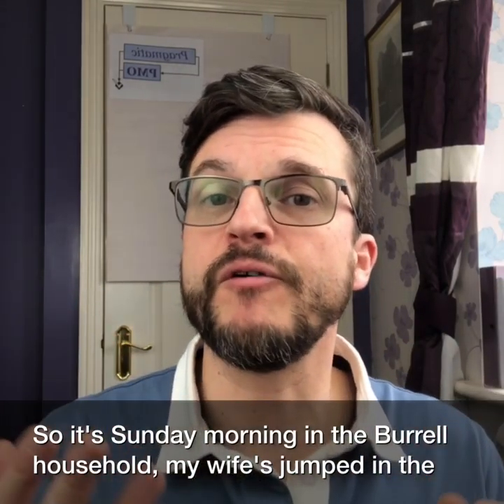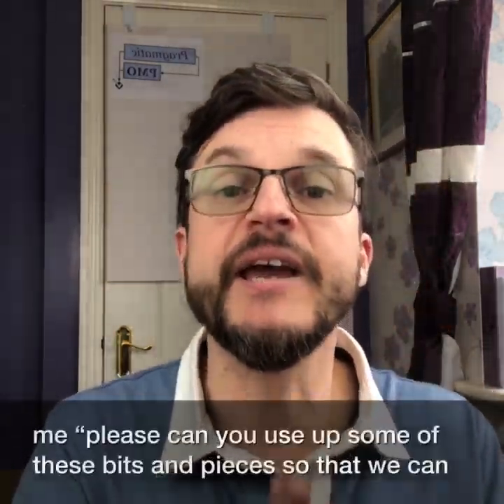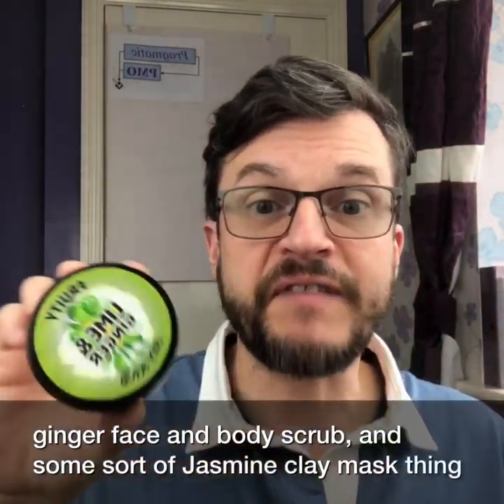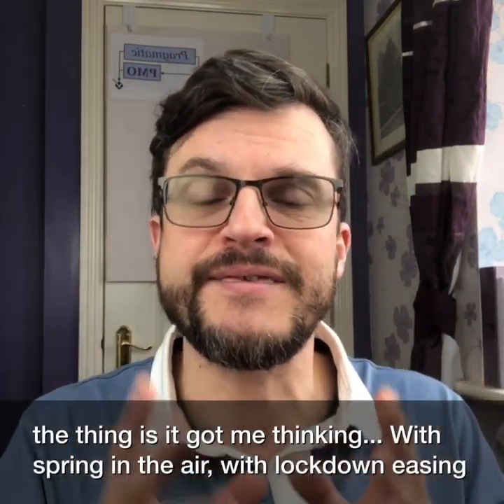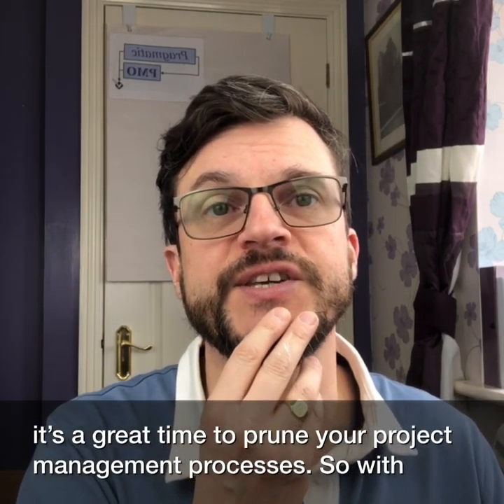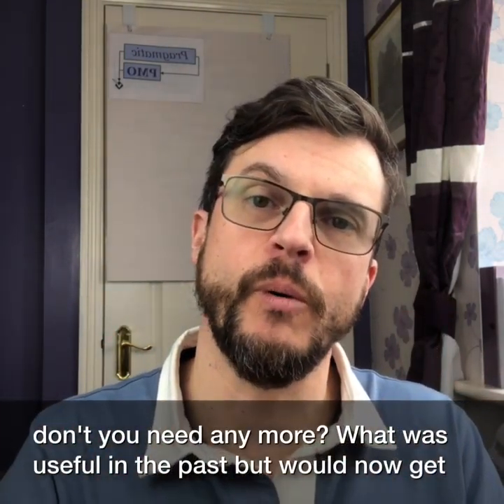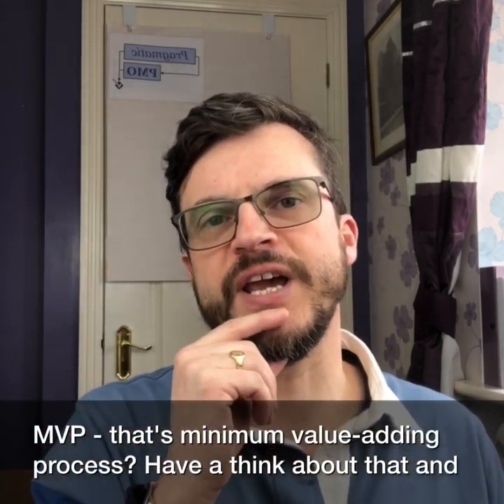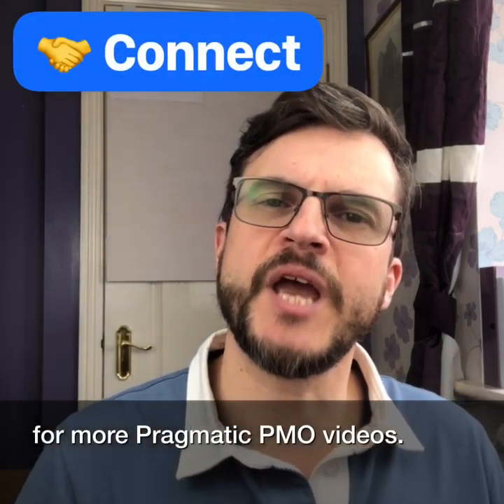Time for a spring clean...?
Spring is in the air, and it's time to get cleaning.
Watch the video to find out what I now smell of!

The Pragmatic PMO Channel was created to support project managers and PMO people.
Pragmatic PMO is now closed to new business but you can find Ken still doing his PMO thing over at The PMO Professionals

If you want to be kept updated with our journey, sign up to the (approximately!) monthly newsletter